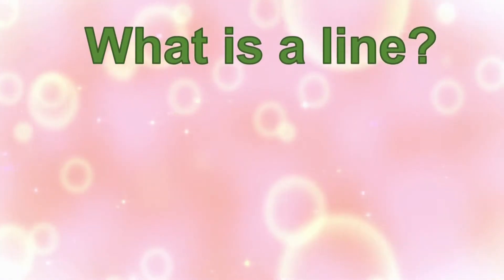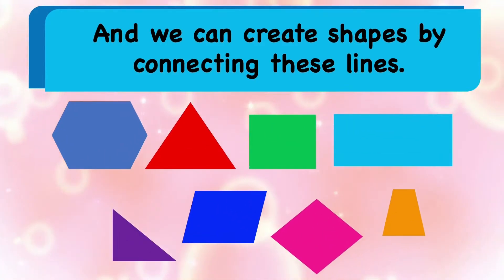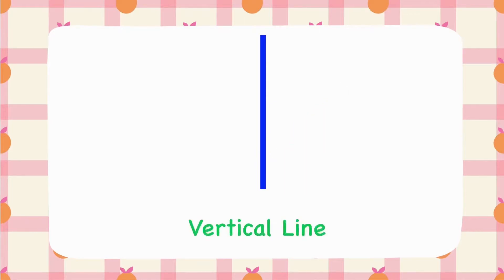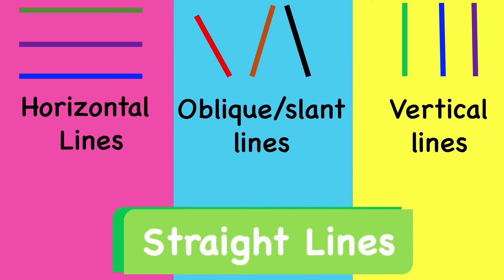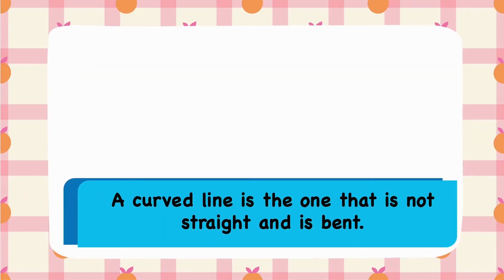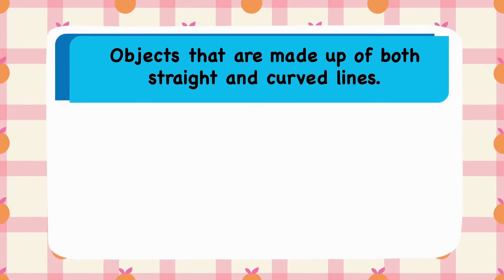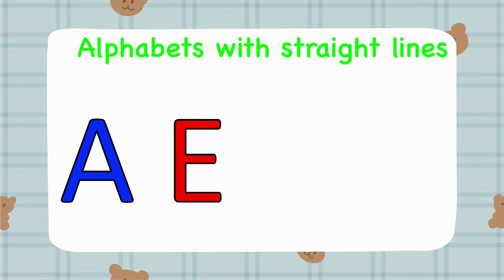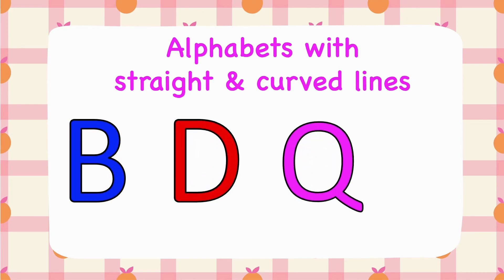DIFFERENT TYPES OF LINES | GEOMETRIC LINES FOR KIDS |KIDS EDUCATIONAL VIDEOS| GRADE 1 |DONUT KIDS TV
DIFFERENT TYPES OF LINES | GEOMETRIC LINES FOR KIDS |KIDS LEARNING EDUCATIONAL VIDEOS| DONUT KIDS TV